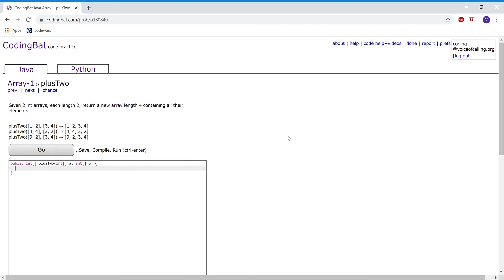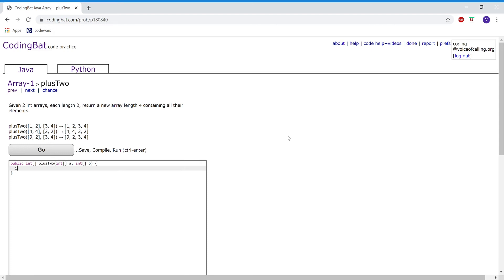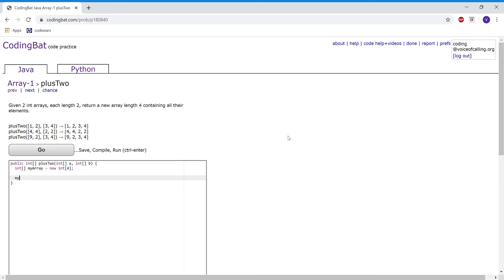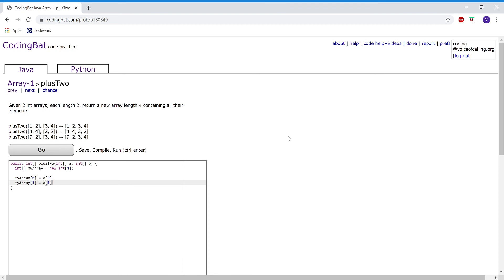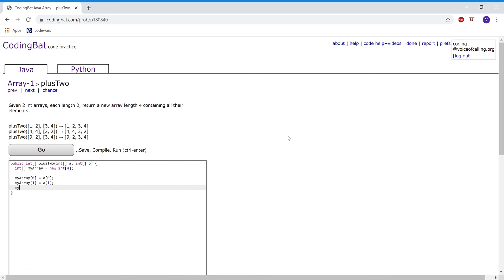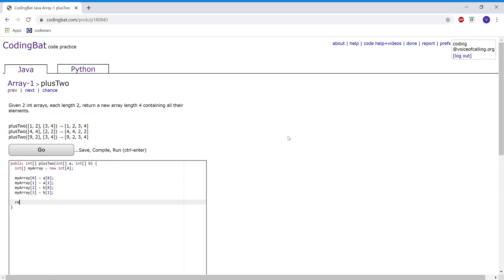Array-1(plusTwo) Java Tutorial || codingbat.com